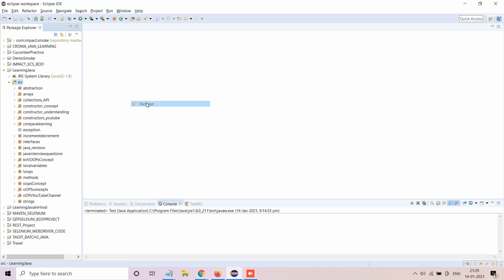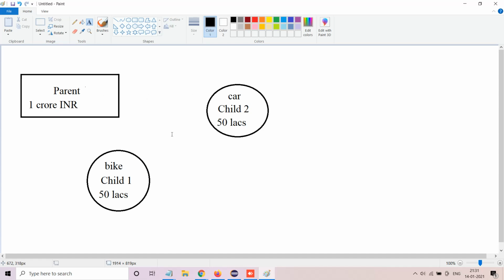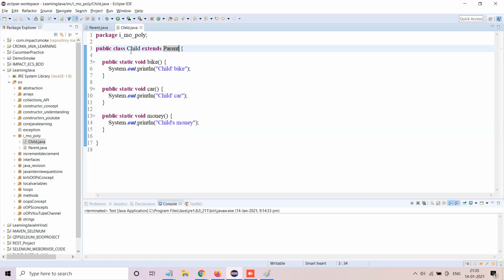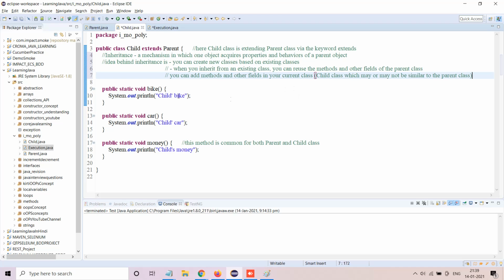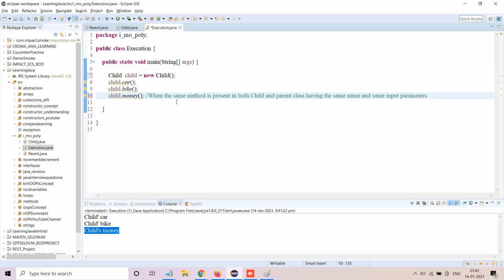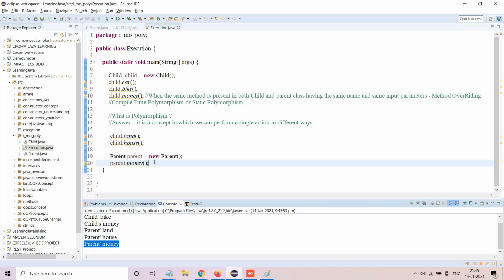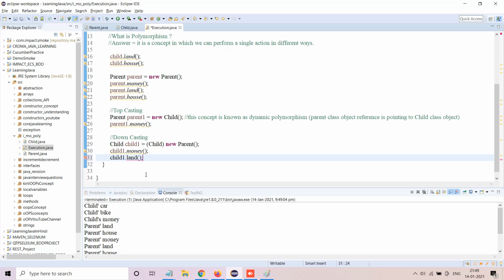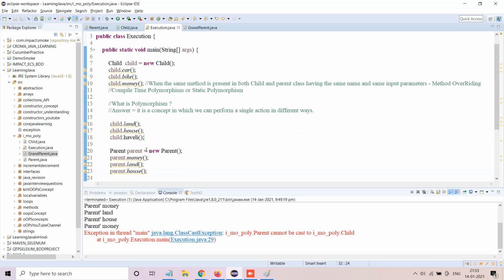Inheritance, Method Overriding, Polymorphism in Java